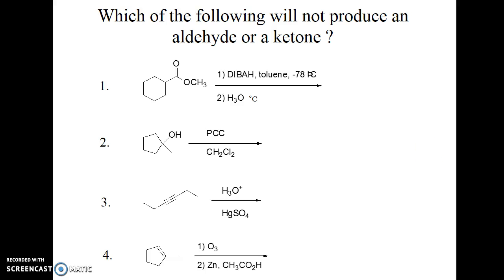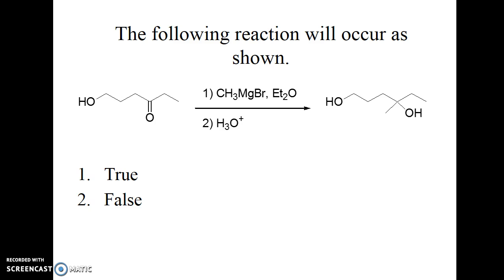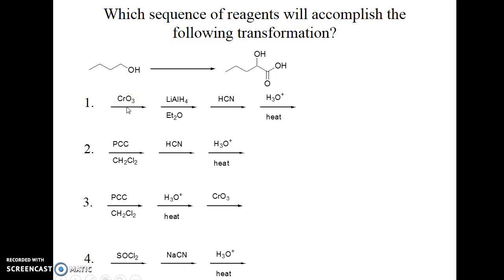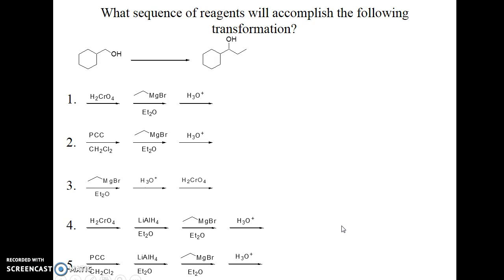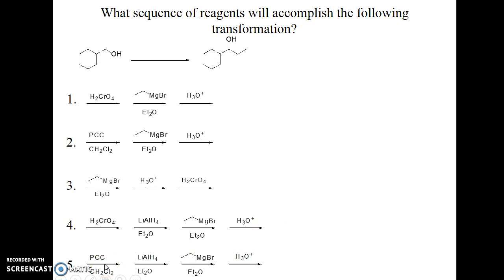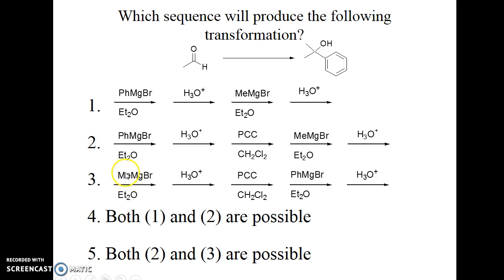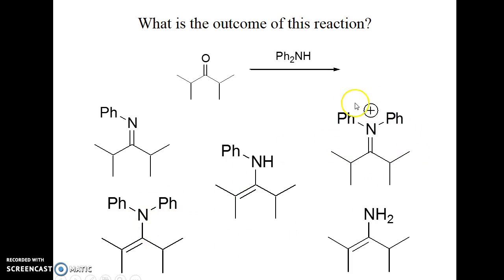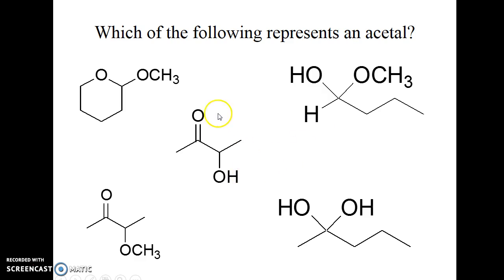Chapter 19 You Try It